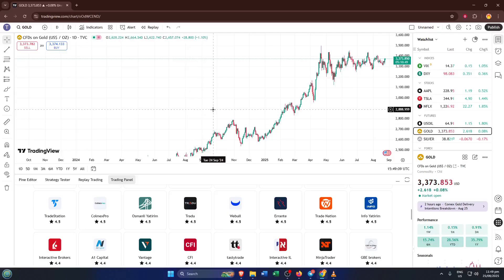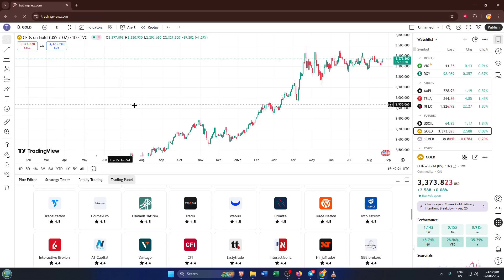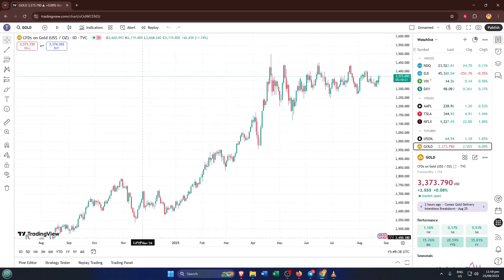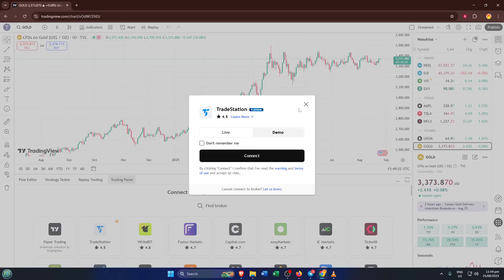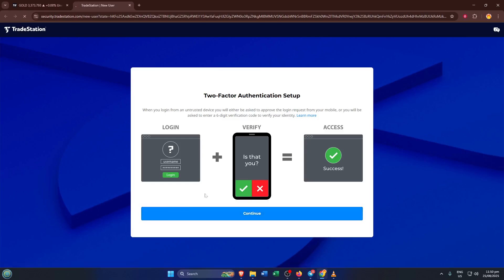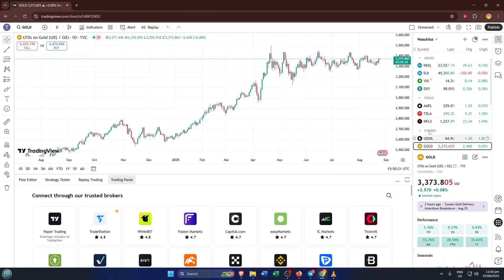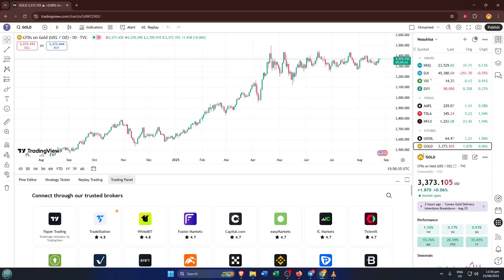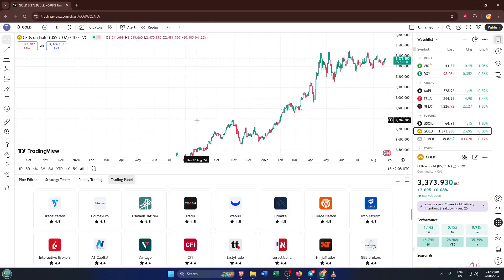How To Trade Futures On Tradingview With Tradestation (Easiest Way) (2026 Guide)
Learn how to seamlessly trade futures on TradingView using your TradeStation account in this step-by-step tutorial! Whether you’re a beginner or experienced trader, this guide covers everything you need to get started.

Timestamps:
0:00 Introduction
0:41 Prerequisites & Account Setup (TradingView + TradeStation)
2:15 Connecting TradeStation to TradingView
4:00 Navigating the Trading Panel & Interface Overview
6:35 Placing Your First Futures Trade
8:20 Managing Orders & Positions
10:05 Tips for Risk Management & Chart Tools
11:50 Supported Platforms (TradingView web, desktop; TradeStation desktop)
13:00 Final Thoughts & Troubleshooting

By the end of the video, you'll know how to integrate TradeStation with TradingView, execute trades, monitor positions, and use essential features for a smooth futures trading experience.